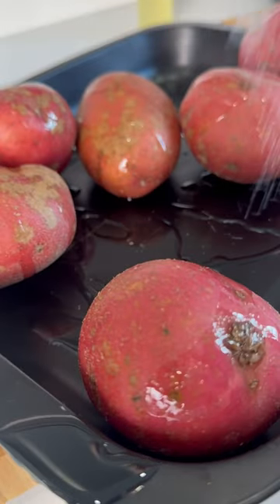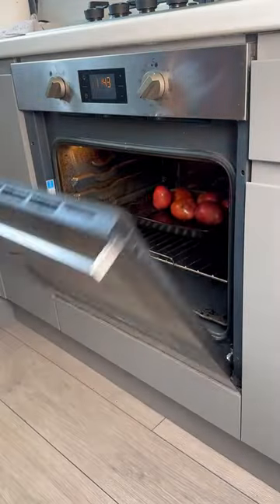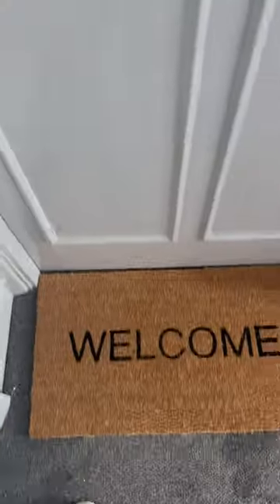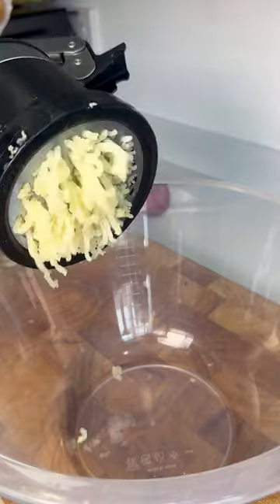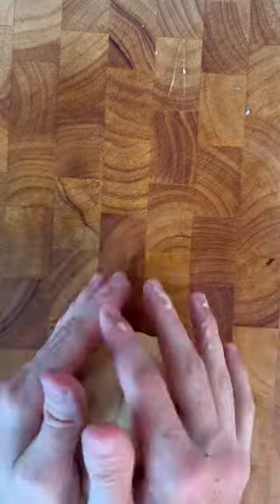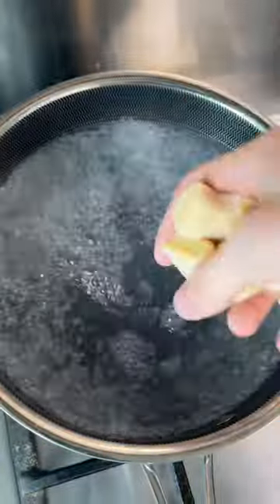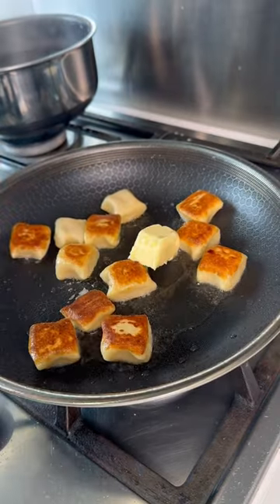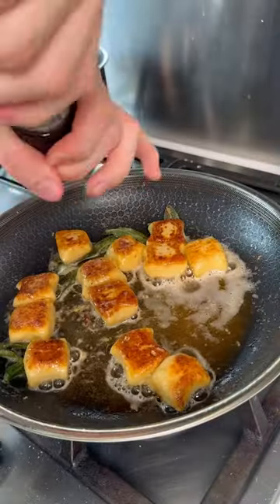Gnocchi with sage and lemon